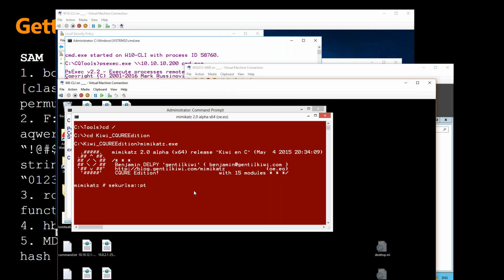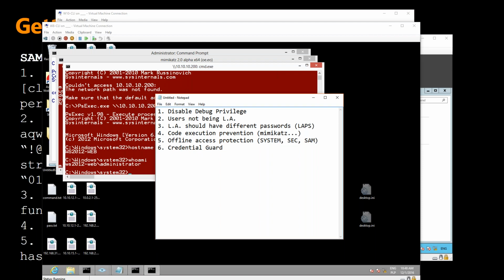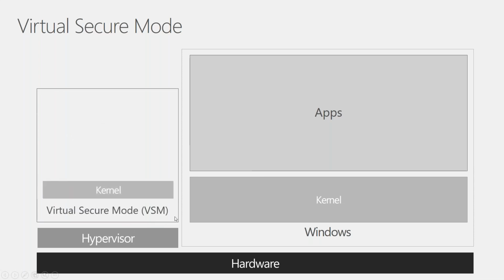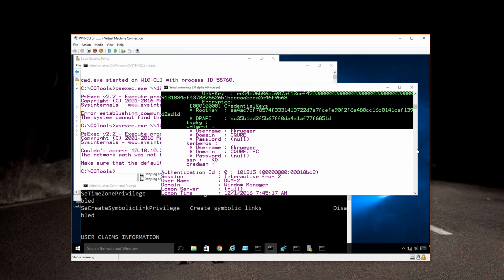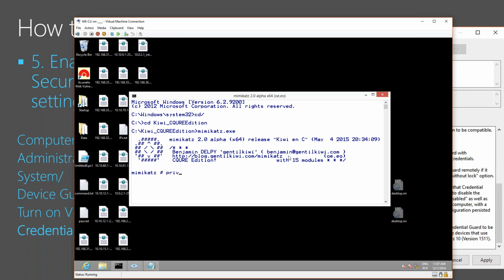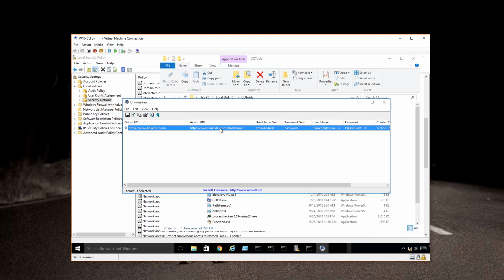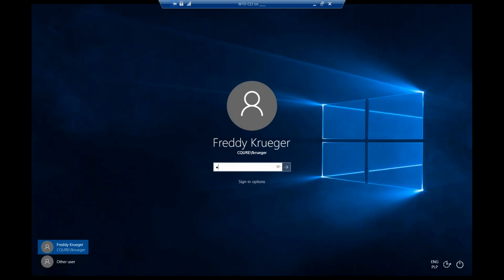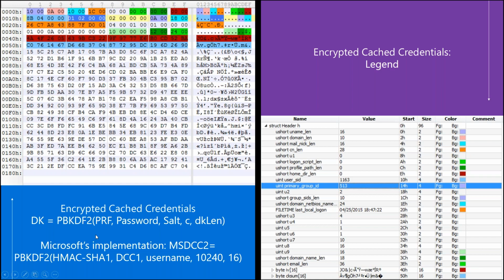AWSC Sneak Peek - Attacks on Credentials & Prevention Solutions - Part 2 of 3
A fragment of Advanced Windows Security Course for 2017 by Cqureacademy. The session was conducted live.
➡️ ABOUT CQURE:
CQURE provides specialized services in IT infrastructure security, business applications, consulting and advisory services. We are a highly talented Team of Experts who have access to the source code of Windows. Our passion makes us hard workers and our curiosity push us to solve difficult problems or to keep trying until we do. Basically, we are always tracking current threats. We proudly use our knowledge to make sure your infrastructure stays tight and secure.